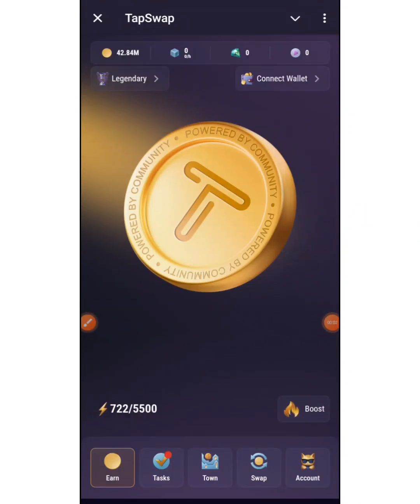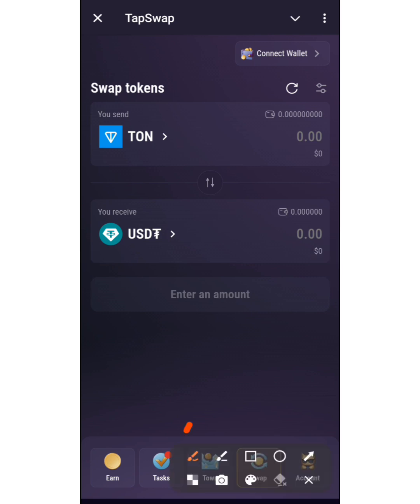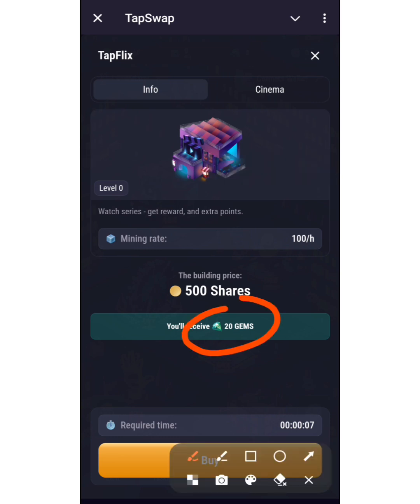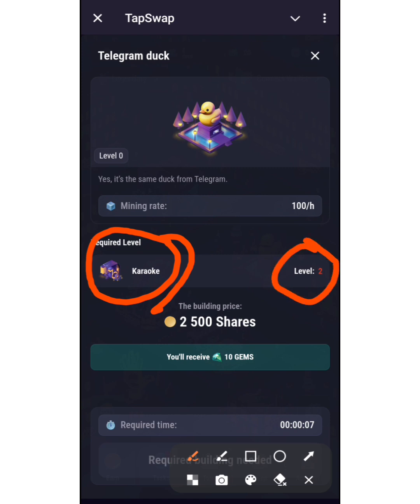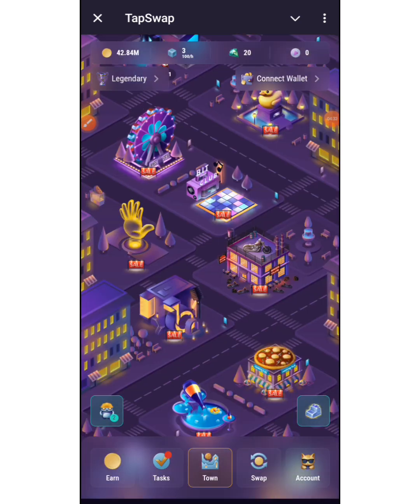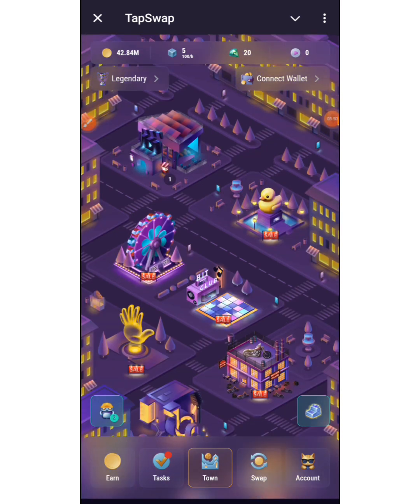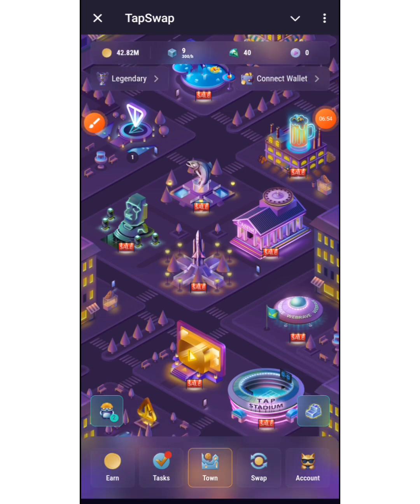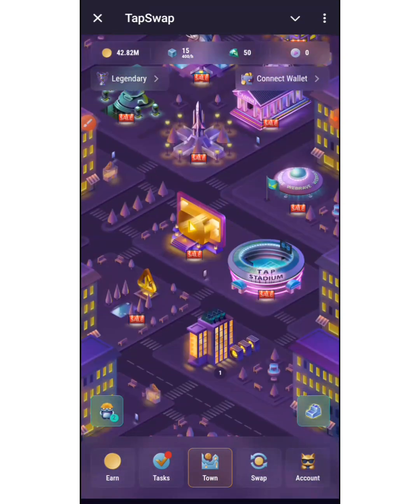TAPPY TOWN, Latest update in Tapswap and all you have to know about it